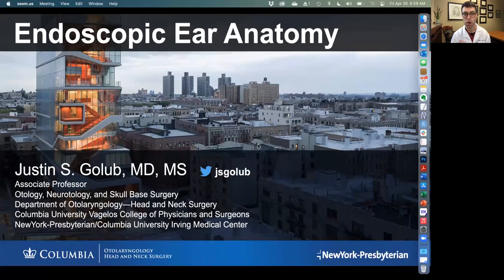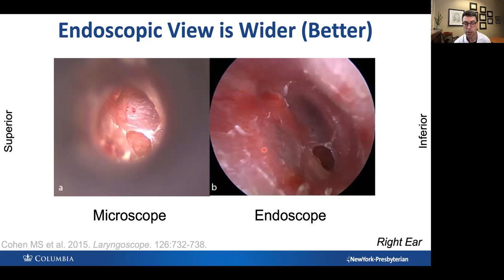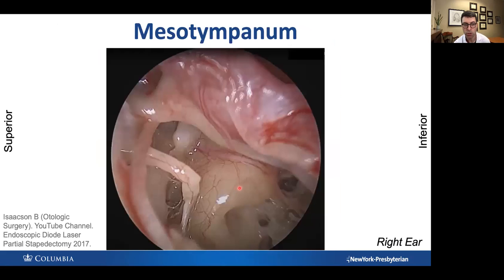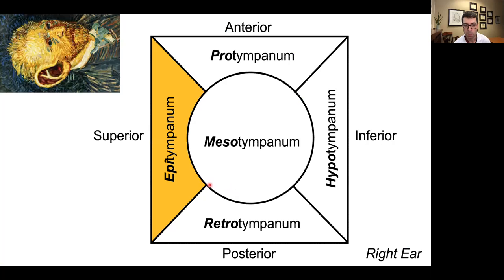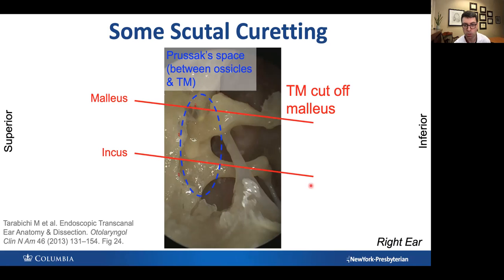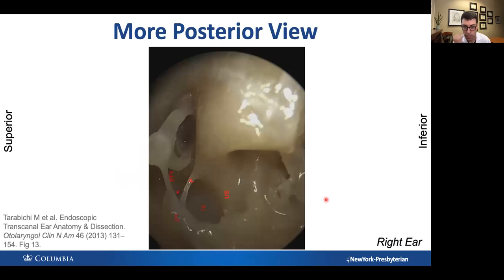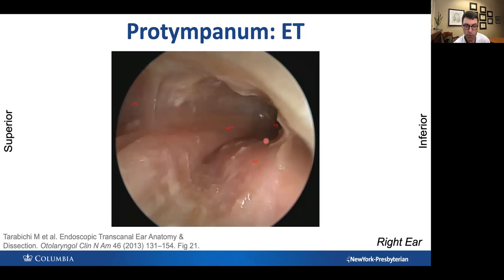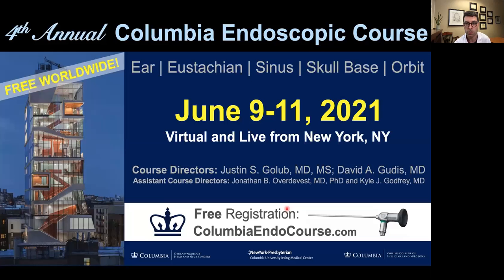Endoscopic Ear Anatomy by Justin S. Golub, MD, MS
Lecture at The Otology Group at Vanderbilt's 7th Annual Endoscopic Middle Ear Surgery Course

Panel 1: Live Dissection with panelists Justin Golub, MD, MS, Brandon Isaacson, MD, FACS, Daniel J. Lee, MD, and Alejandro Rivas, MD

Panel 2: Micro vs. Endo: When to Convert. Moderator: Kareem Tawfik, MD; panelists: Marc Bennett, MD, MMHC, FACS, Daniel Choo, MD, Justin S. Golub, MD, MS, David S. Haynes, MD, FACS, Brandon Isaacson, MD, FACS, Matthew O’Malley, MD, Elizabeth Perkins, MD, Alejandro Rivas, MD, and George Wanna, MD, FACS